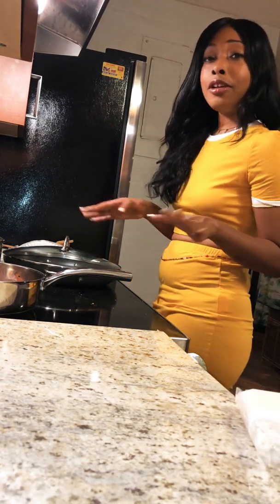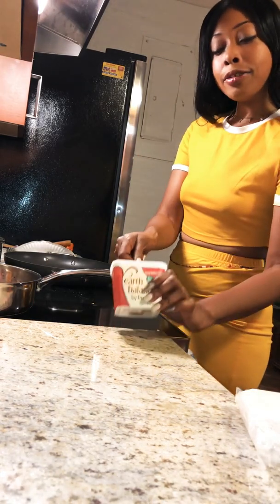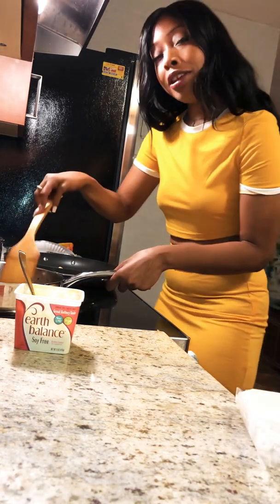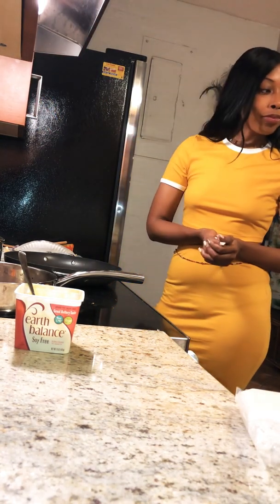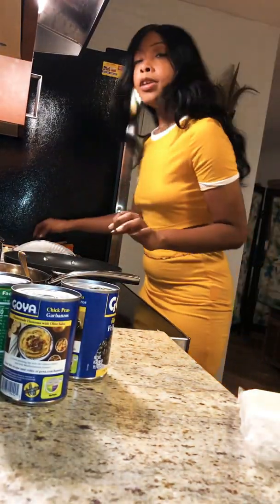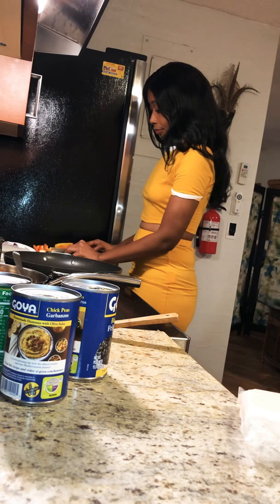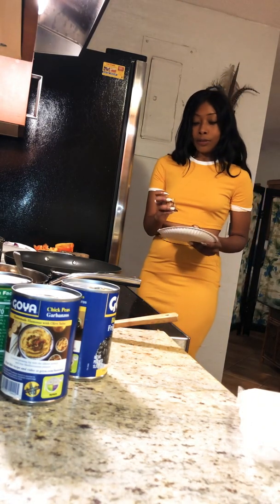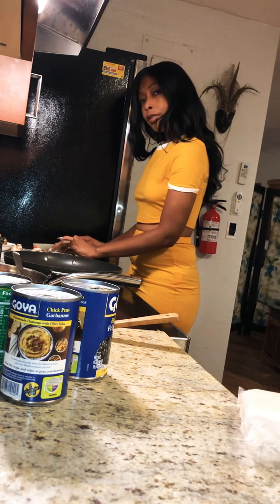OSSO Vegan ISH - Vegan Tacos 🌮 pt.1